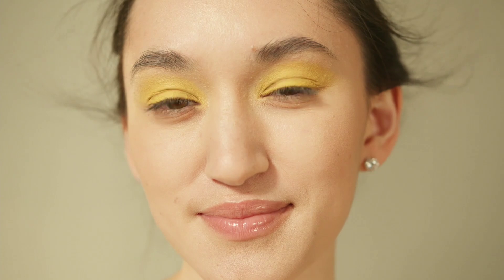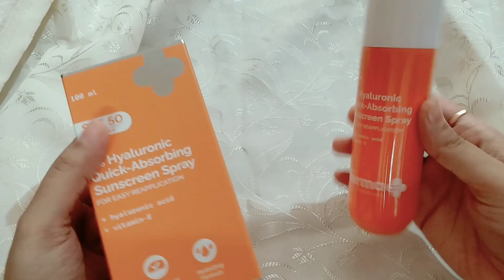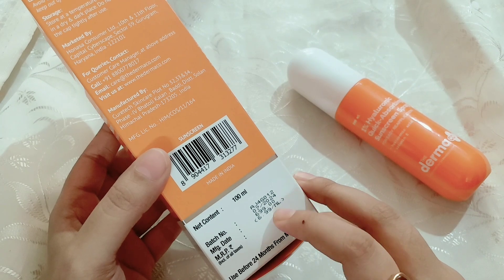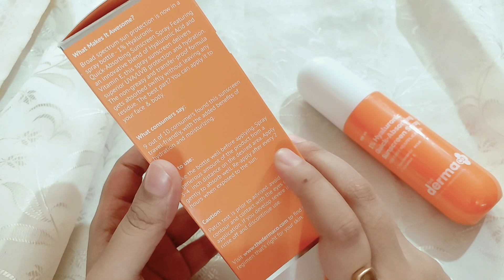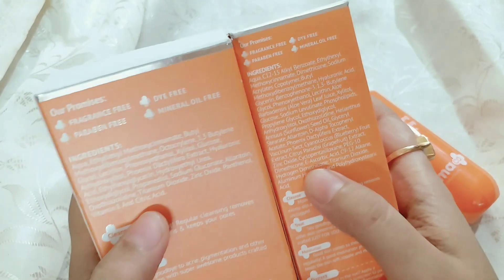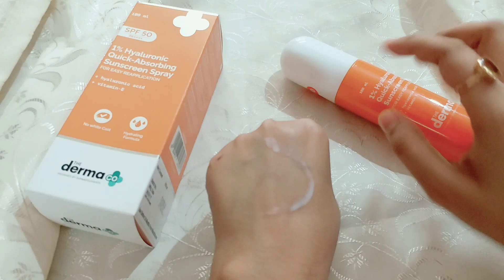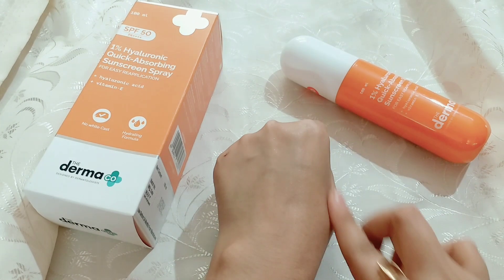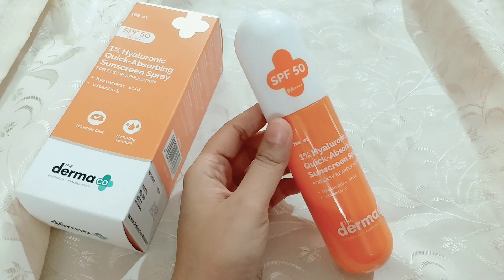The Derma Co. 1% Hyaluronic Quick-Absorbing Sunscreen Spray Review In Bengali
🔹️Kasturi haldi & Chandan Powder Combo
🔹️Orange Peel Powder
🔹️Rose Petal Powder
🔹️Aloevera Gel
🔹️U can use this instead of Aloevera Gel
🔹️Oily, Sensitive & Combination Skin Care Product
Facewash
Toner
Serum
Moisturiser
Sunscreen
🔹️Dry Skin Care Product
Facewash
Toner
Serum
Moisturiser
Sunscreen
🔹️Normal Skin Care Product
Facewash
Toner
Serum
Moisturiser
Sunscreen
Affordable sunscreen.
best day cream.